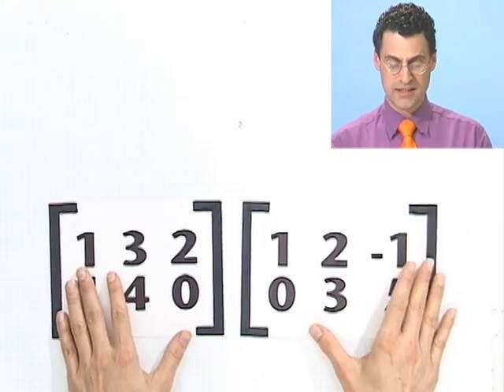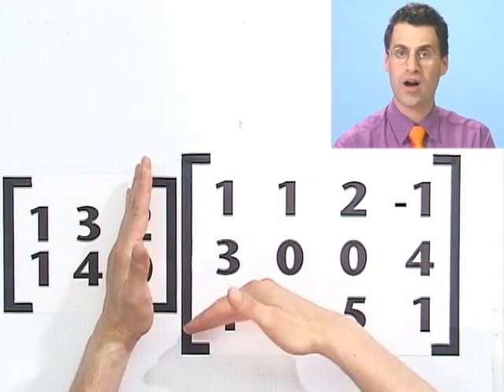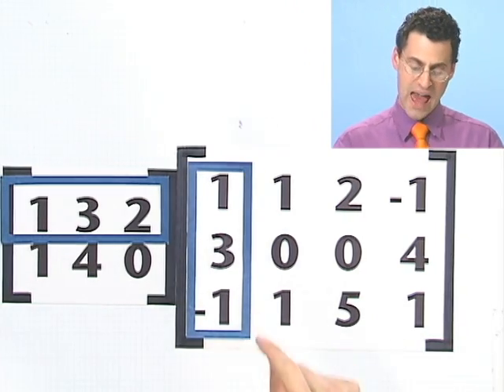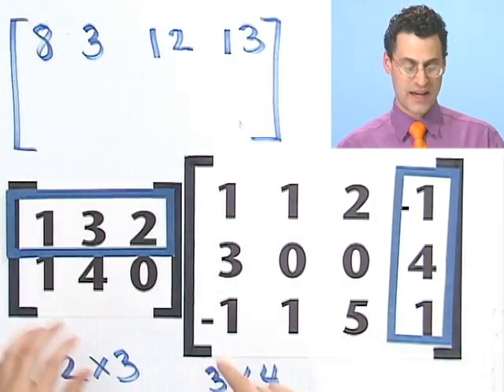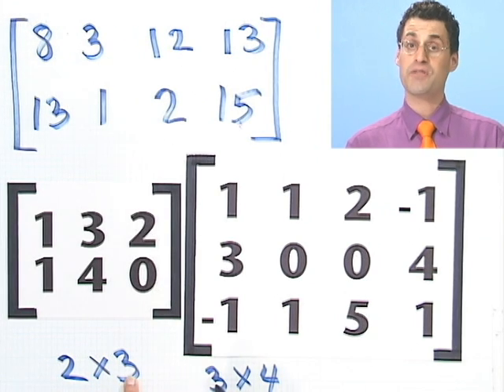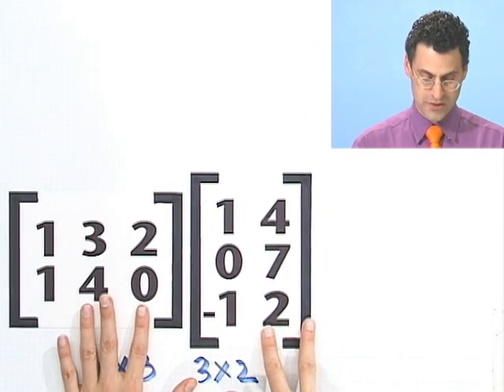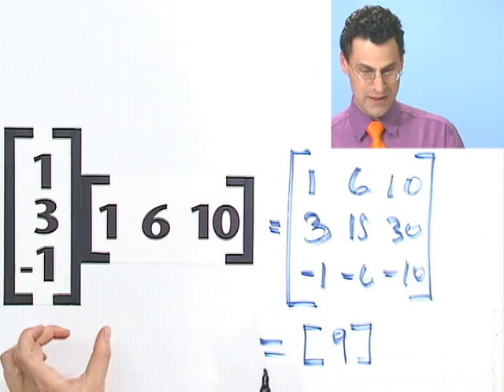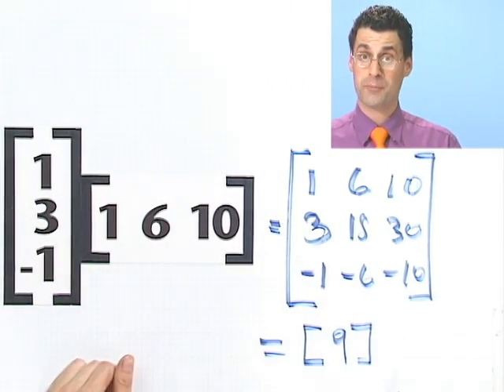Multiplying Matrices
Chapter 8 Matrices and Determinants, Subchapter 8.2 Operations with Matrices